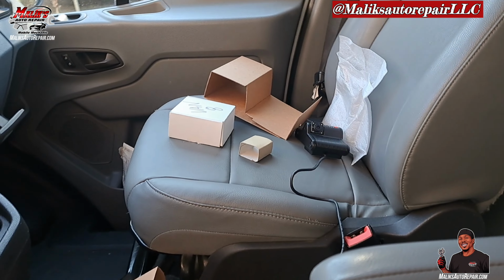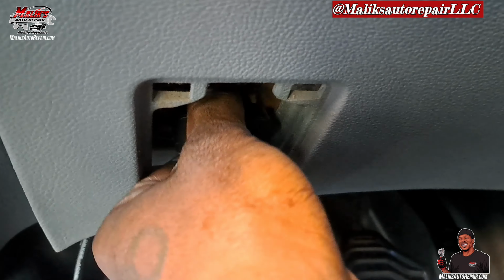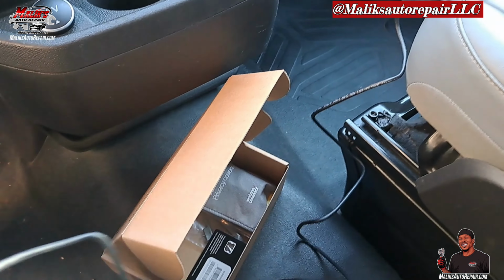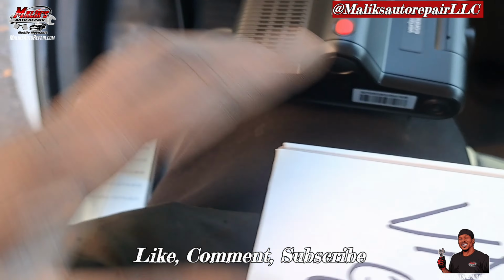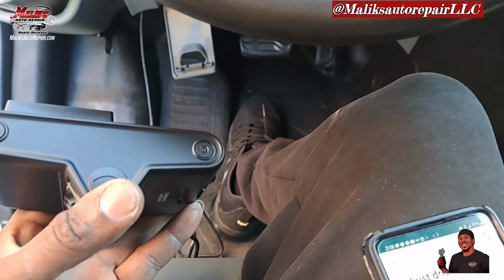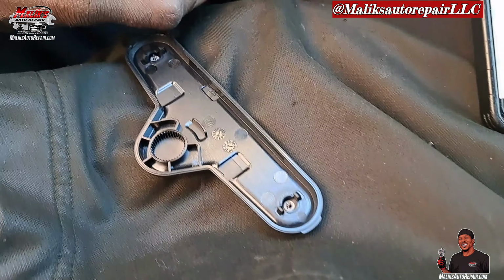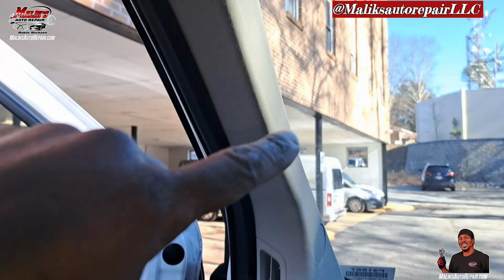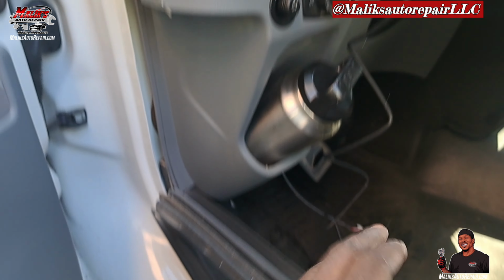VERIZON CONNECT DASHCAM INSTALL | 2019 FORD TRANSIT 150| Howto/Diy